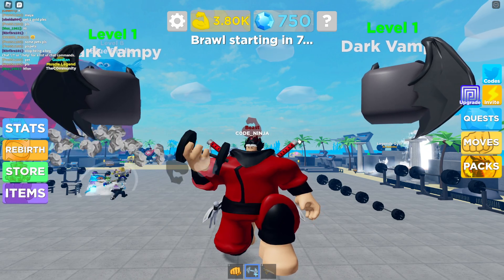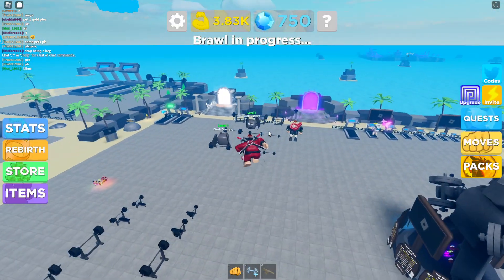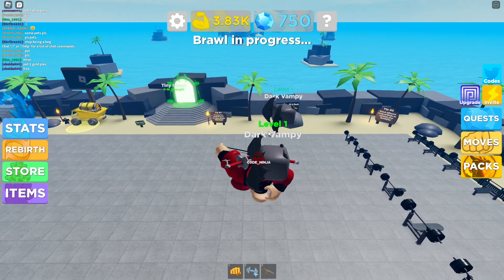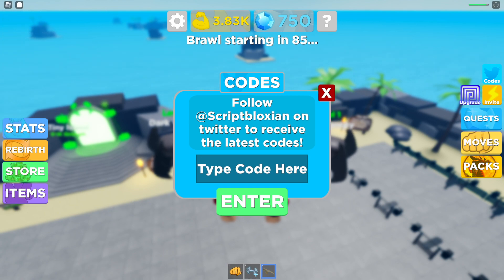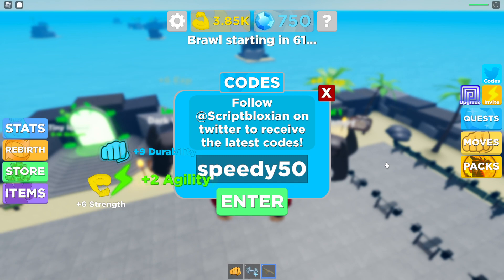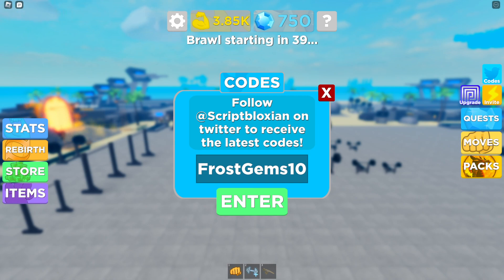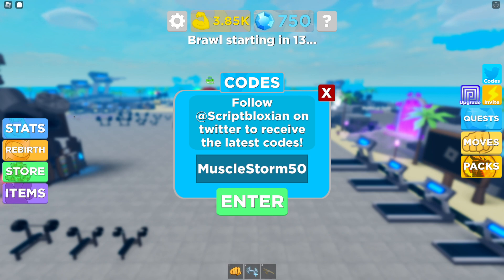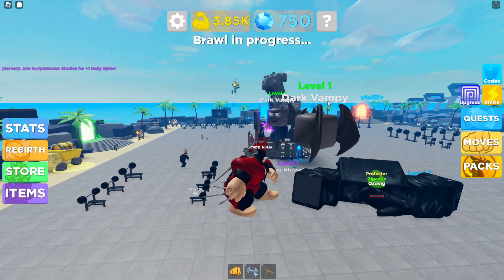*NEW* ALL WORKING CODES FOR Muscle Legends IN MAY 2023! ROBLOX Muscle Legends CODES